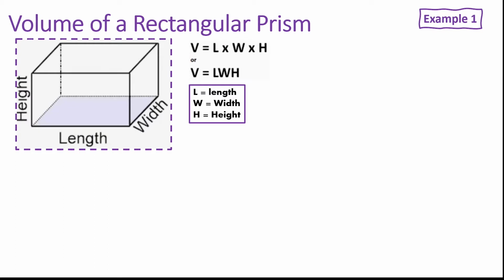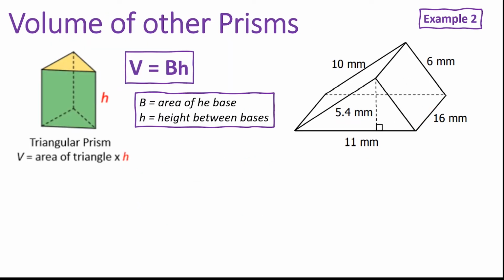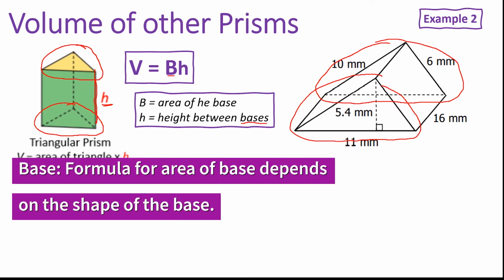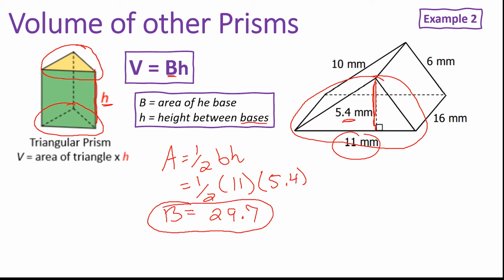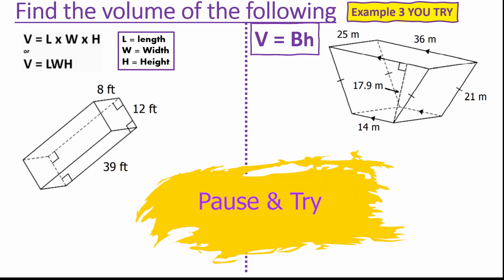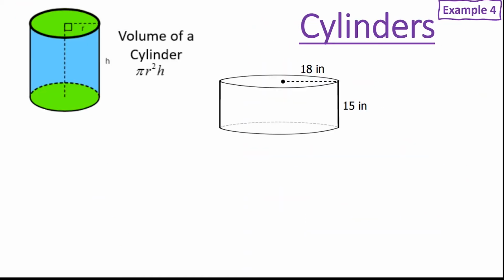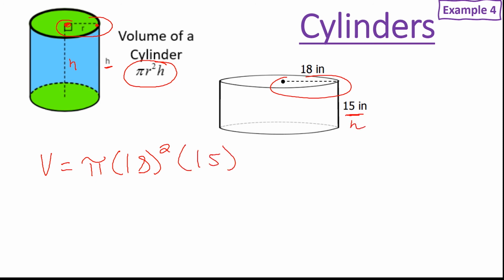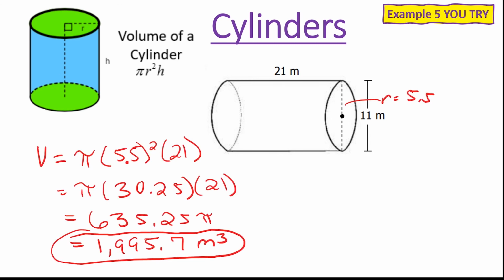Volume of Prisms & Cylinders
Learn how to find the volume prisms and cylinders with me.  This lessons has several examples that include 3 problems for you to try on your own.
 This lesson is part if the Geometry volume and surface are unit.